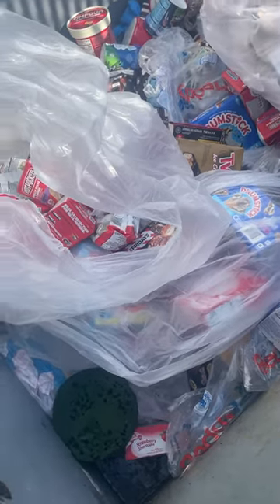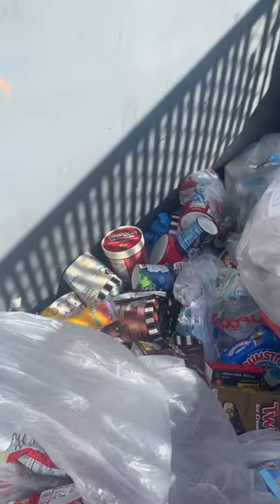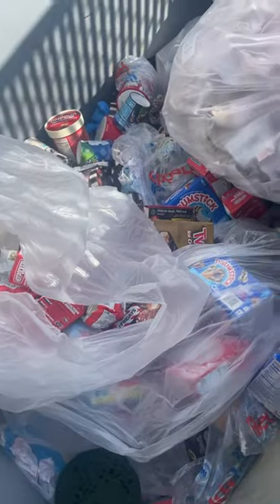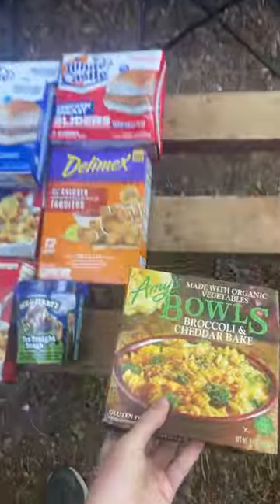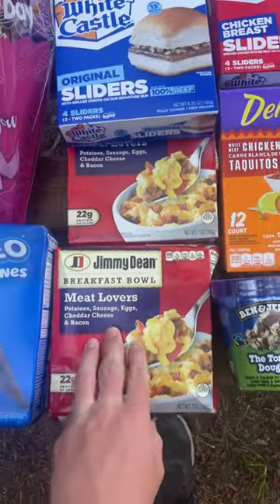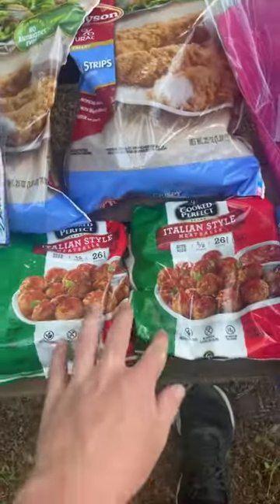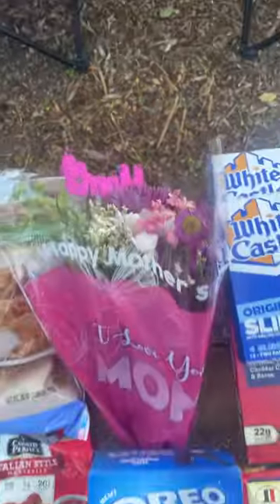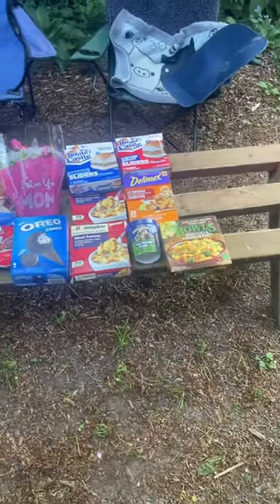Walgreens Filled their dumpster with Ice Cream and frozen food - mostly in date!